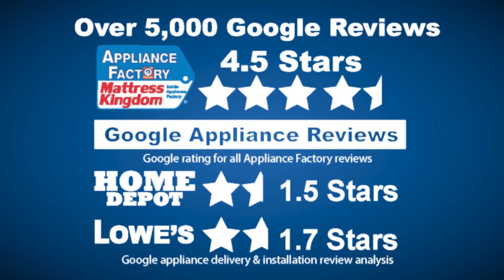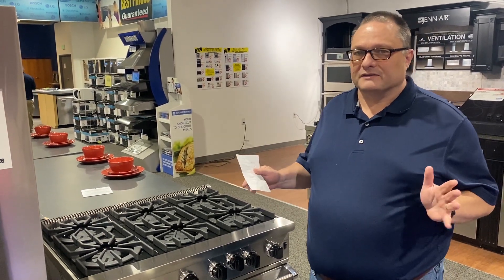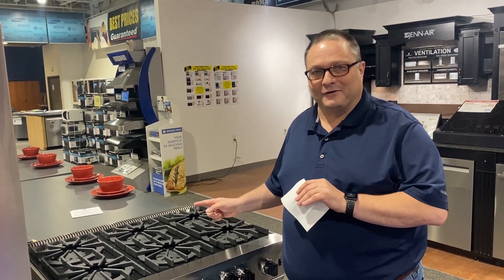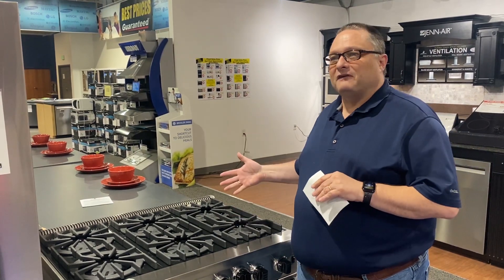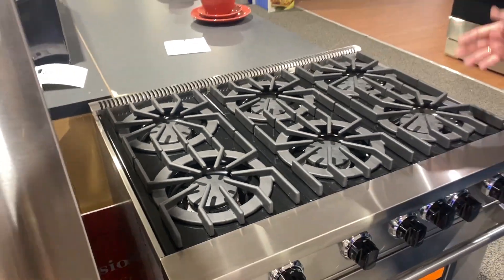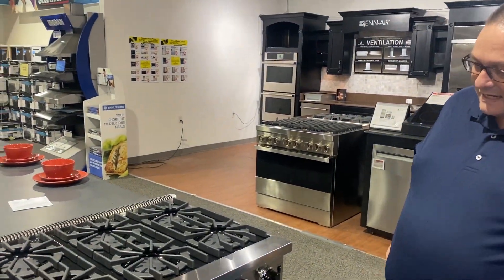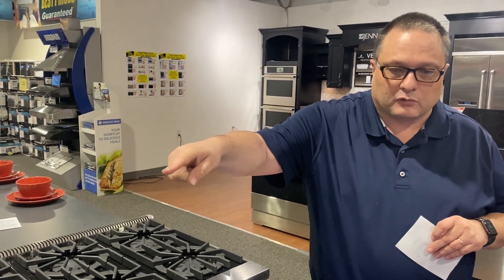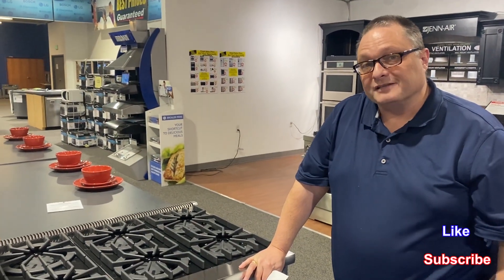Top 5 Pro Ranges: Viking (Pt. 3)